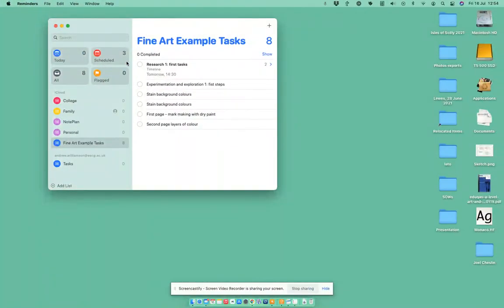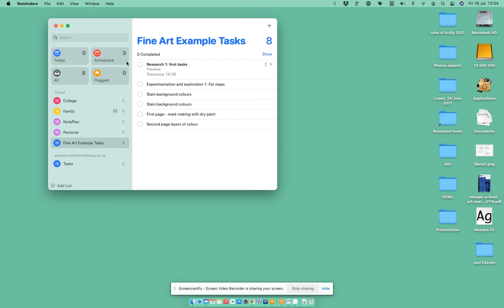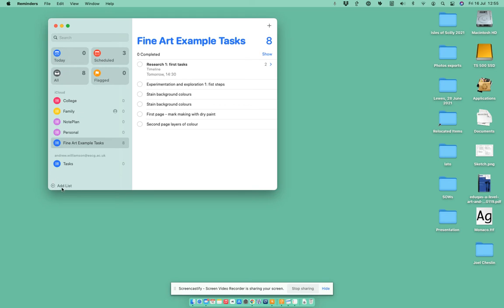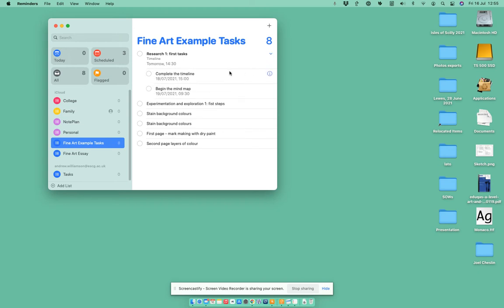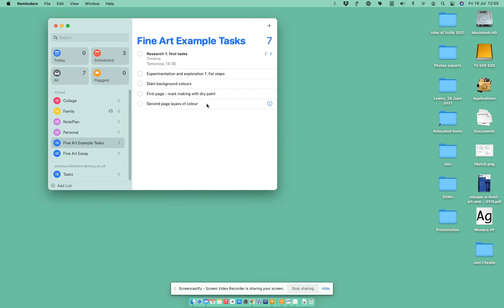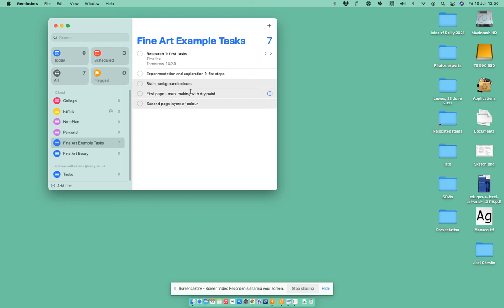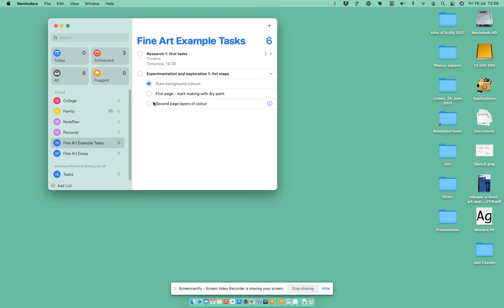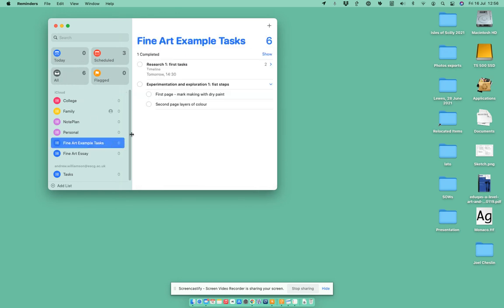Using Apple Reminders for Mac, iPhone, iPad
You can use Apple Reminders with a Mac, iPhone, or Pad - they all sync up and you see the same data whichever device you use.
'Reminders' is free and allows you to create lists, tasks, and sub-tasks. Imagine having a job with several key stages, that is the task and sub-tasks.
You can give them all dates and details, you can see upcoming, scheduled and today or other combinations. Reminders syncs with MS Exchange. You can do it with Google Calendar too